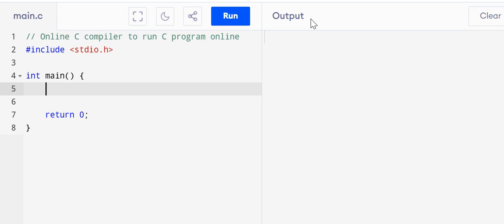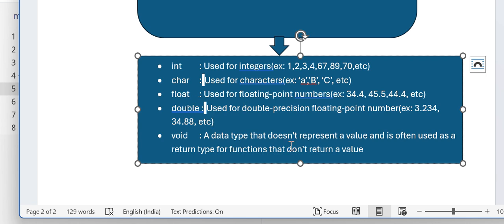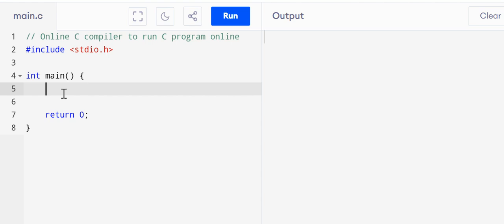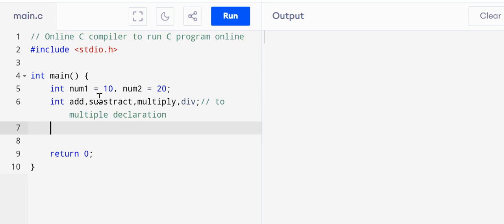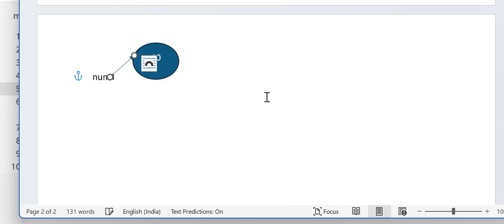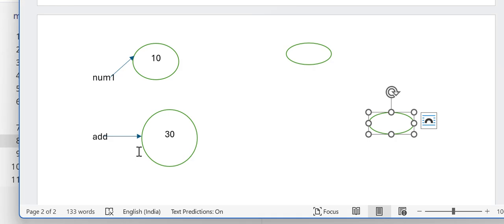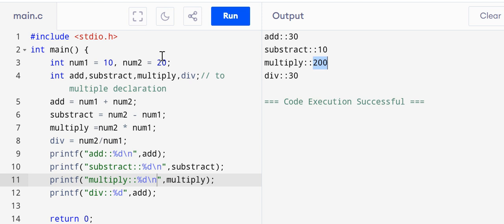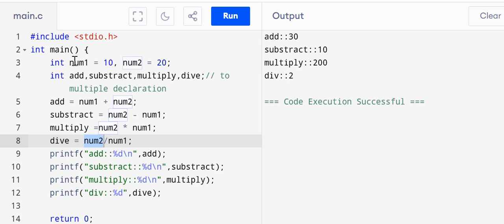Data Types and Variables using example in C